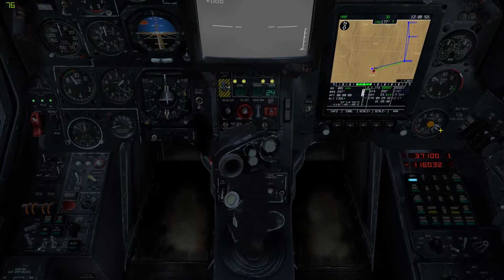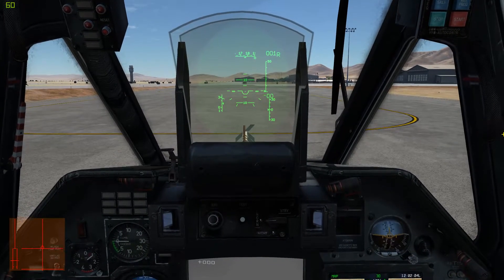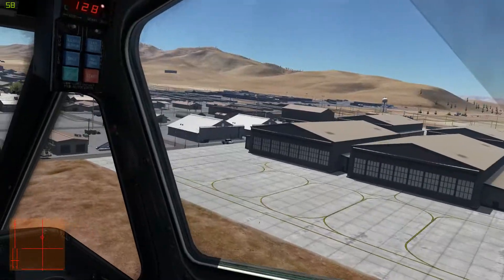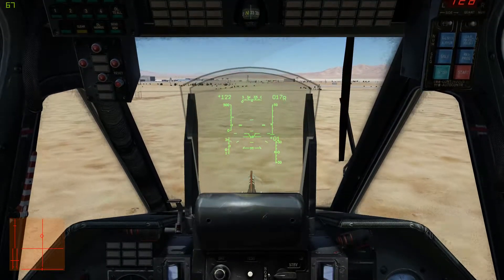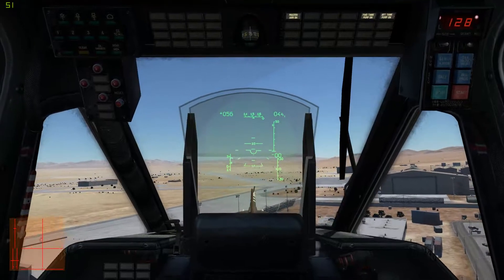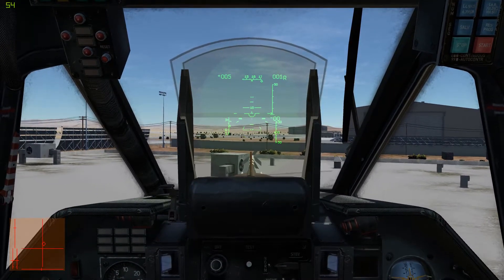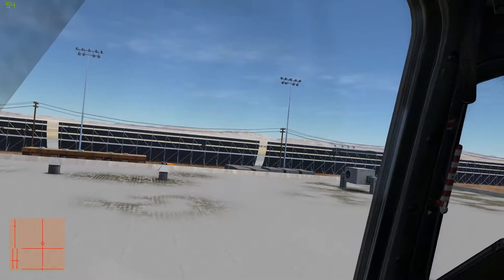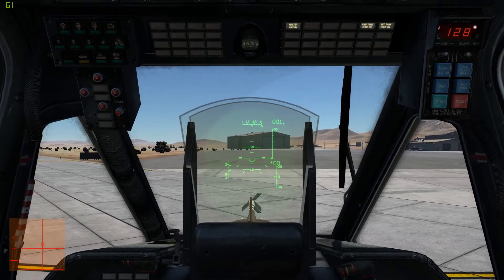Ka-50 basic flight tutorial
Basic flight with the Ka-50. Thumbnail image thanks to Per von Harke.

System specs:
CPU: I5-4690
GPU: GTX 770 2GB OC
RAM: 16GB DDR3 PC2400
OS: Win 10 64 bit
Controllers: X-55, CH Pedals, TIR5